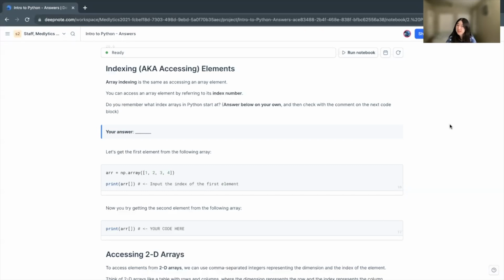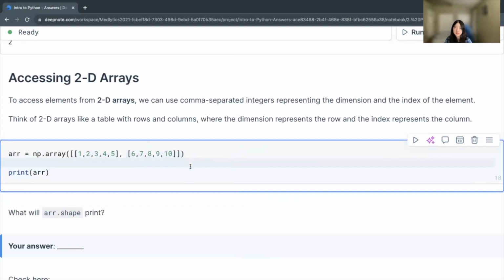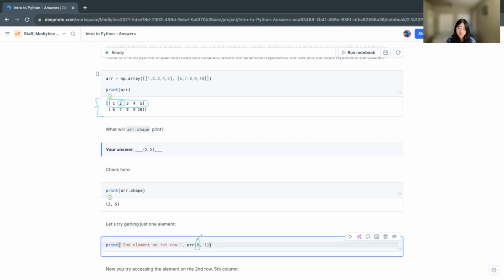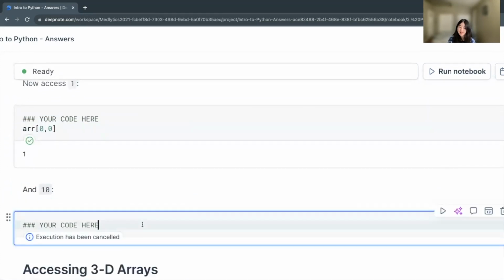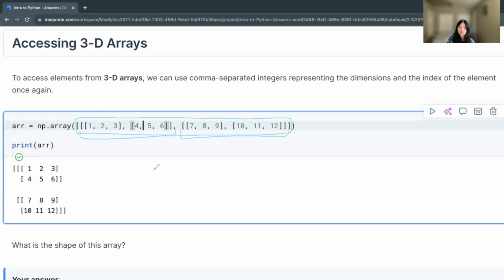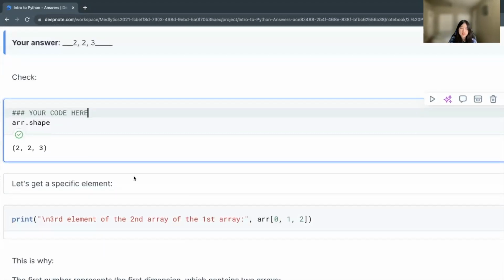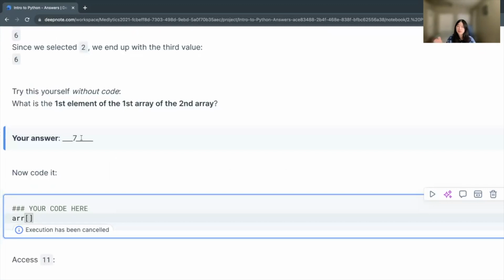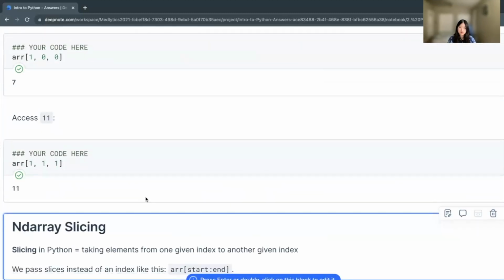6. Indexing NumPy Arrays